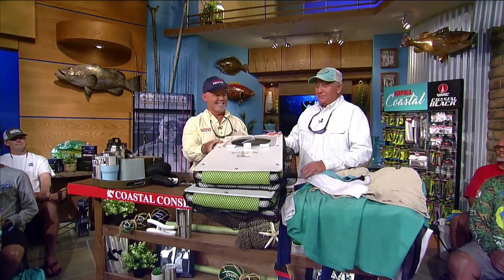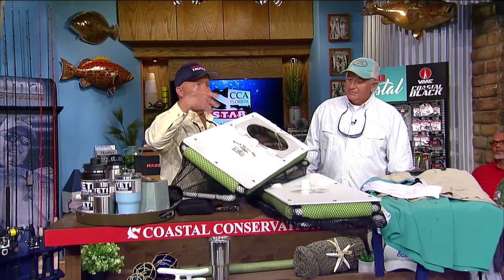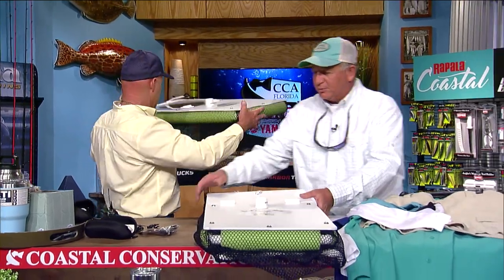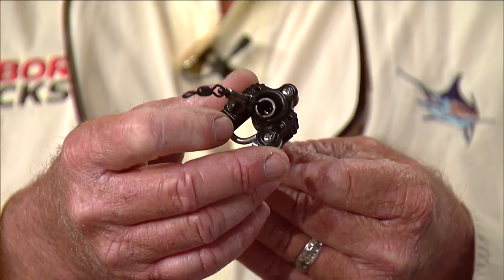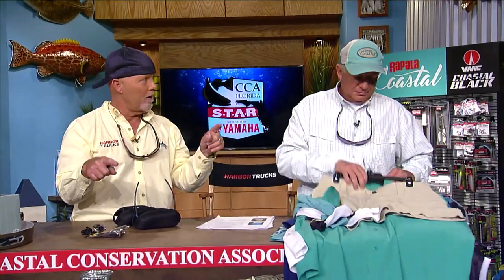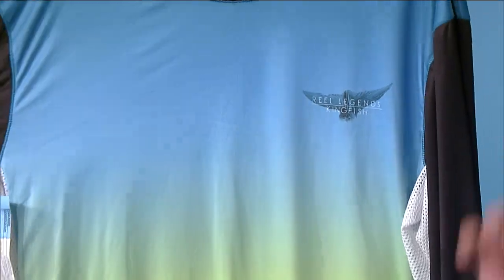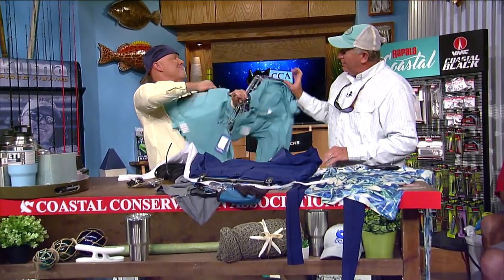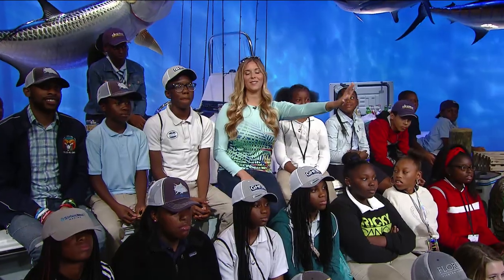Product Showcase - Mackerel - 2018 | Florida Insider Fishing Report - Season 14, Episode 26